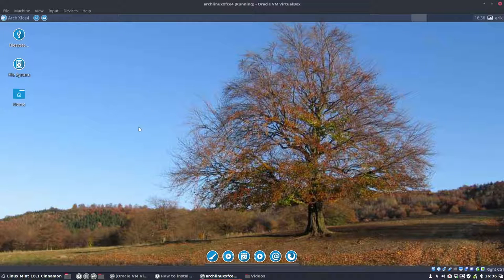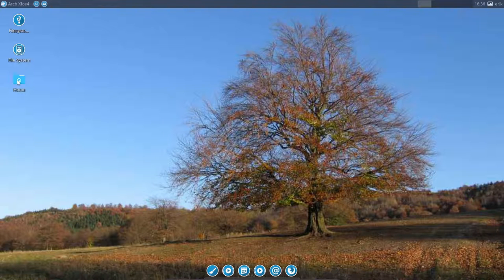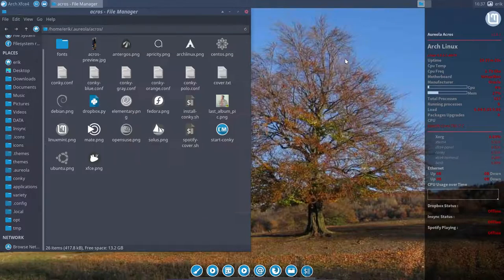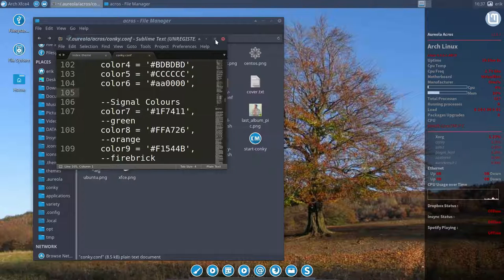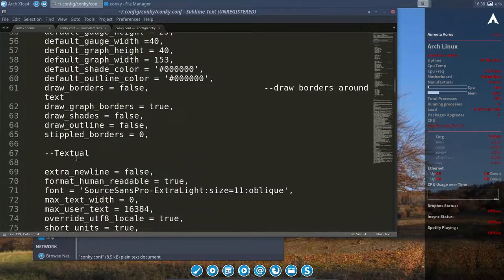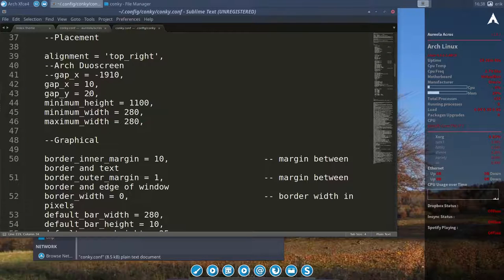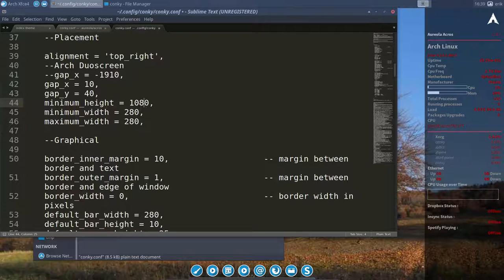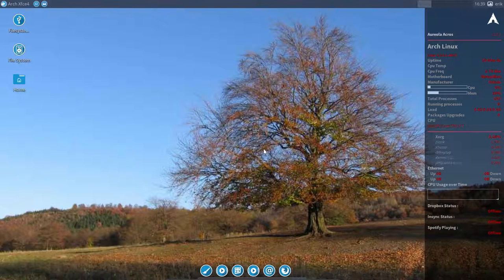how to install xfce4 on arch linux - change mouse theme - conky aureola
We have chosen to install the XFCE4 desktop enviroment on Arch and are filming it in virtual box on Linux Mint 18.1 cinnamon.

We will install xorg, video drivers, software, printers, sound, cloud services, icons, themes and all elements/software to finetune our arch system.

First you should follow this tutorial, that will install the base system of Arch.

Deepin :
Enlightenment :
Kde Plasma :
Lxde :
Lxqt :
Mate :